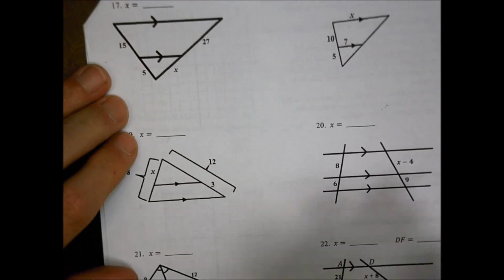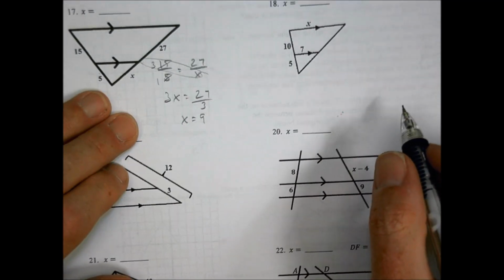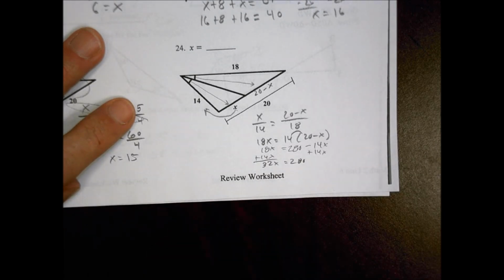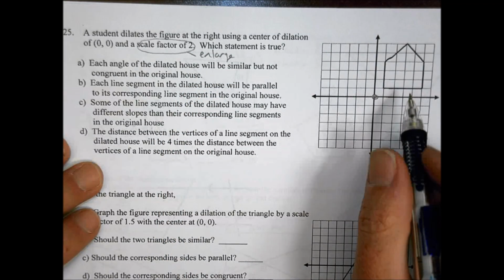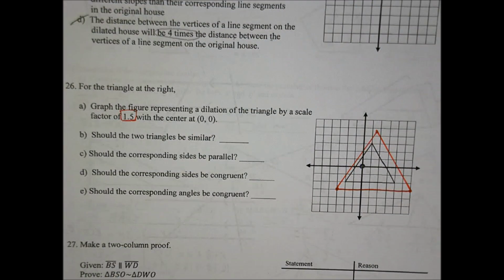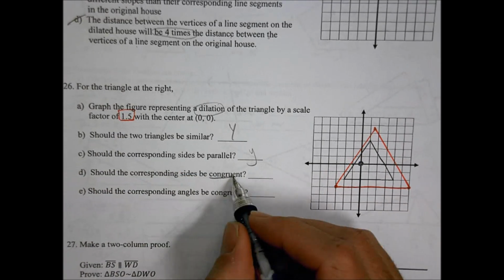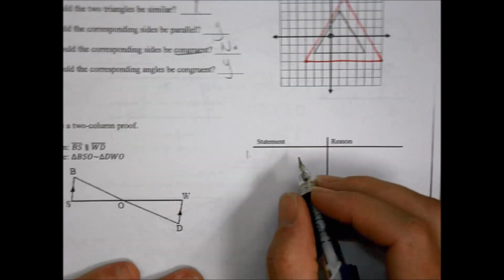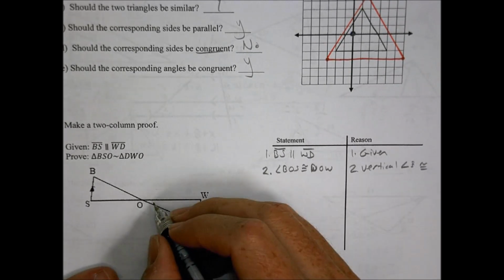Math 2 Unit 6 Review Morgan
Math 2 Unit 6 Review